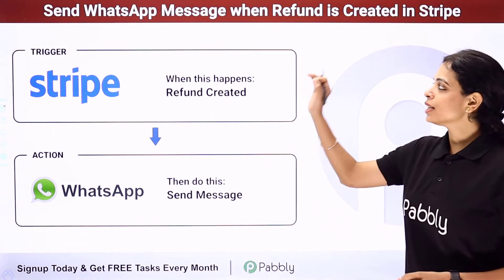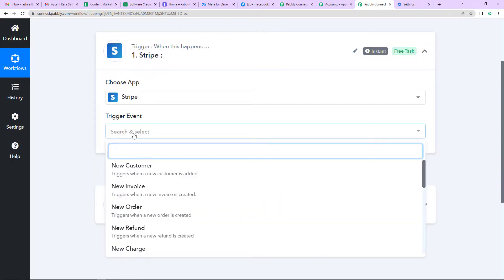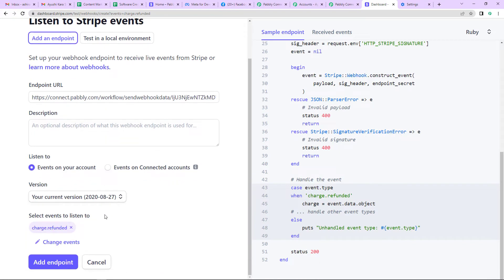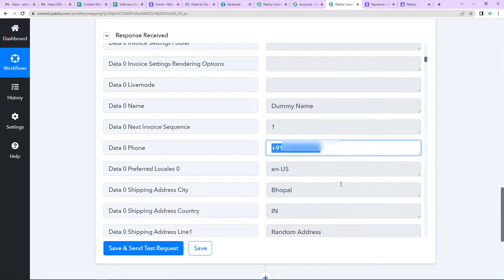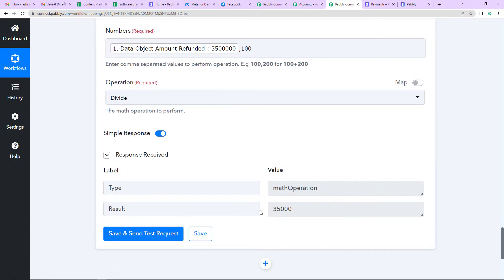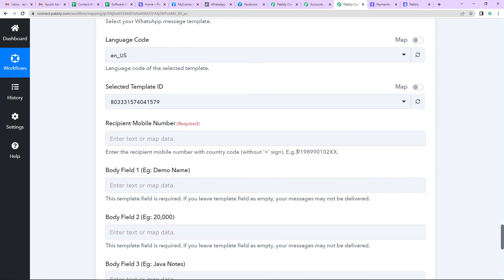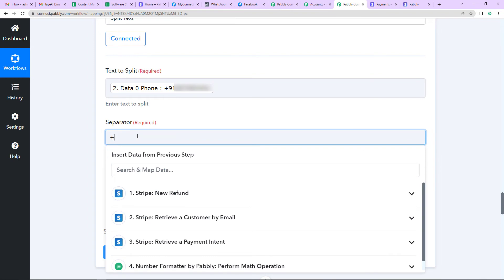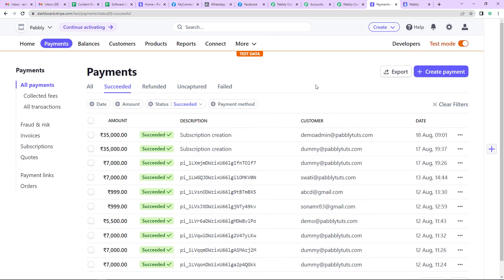How to Send WhatsApp Message when Refund is Created in Stripe - Stripe WhatsApp Integration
If you're using Stripe to process payments, you can now use Pabbly Connect to send automatic WhatsApp messages whenever a refund is created in Stripe. This is a great way to keep your customers updated on the status of their refund, and to provide them with any information they might need.